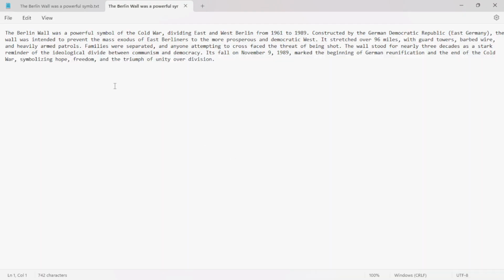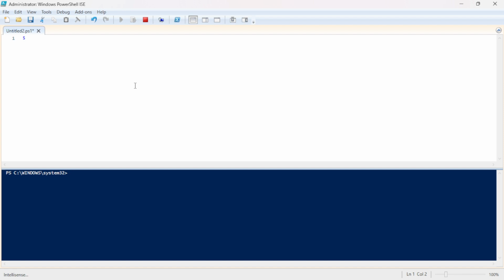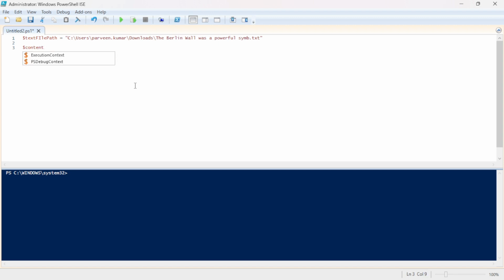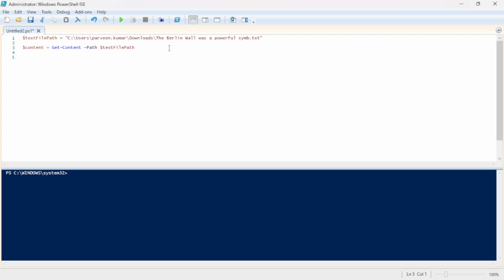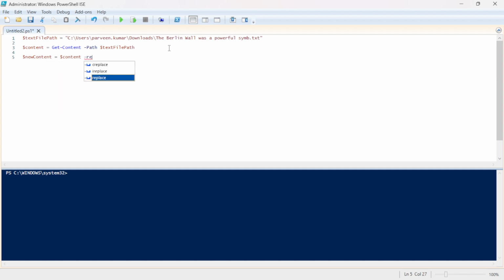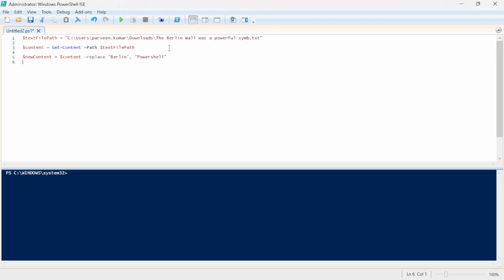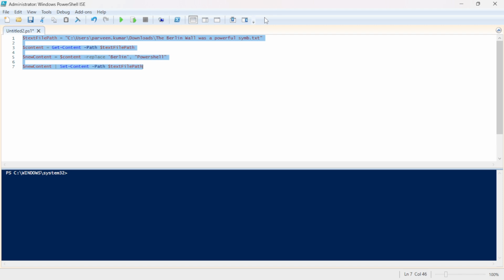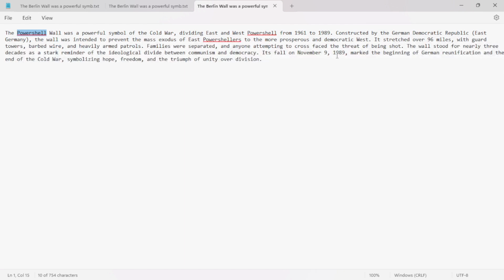PowerShell Script to Replace Characters in a Text File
This PowerShell script allows you to easily modify the content of a text file by replacing specific characters or strings. The script reads the file, replaces all instances of a specified character.